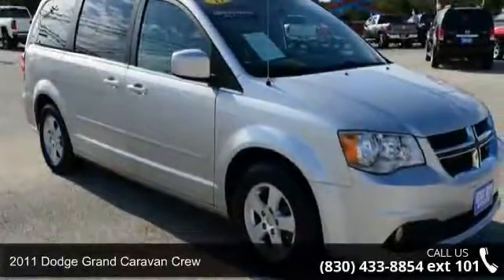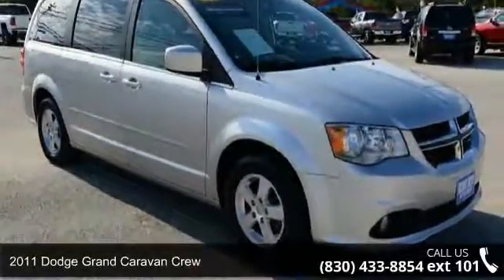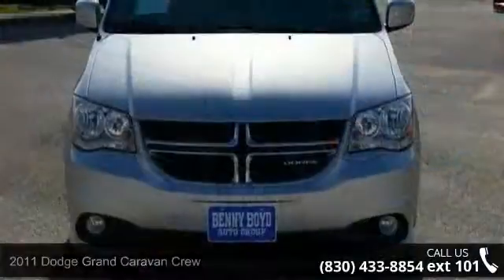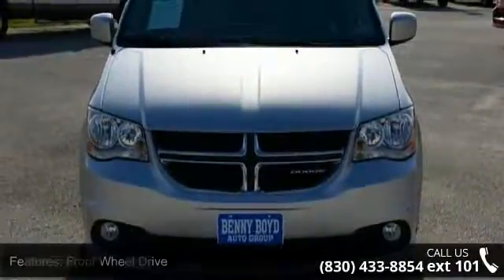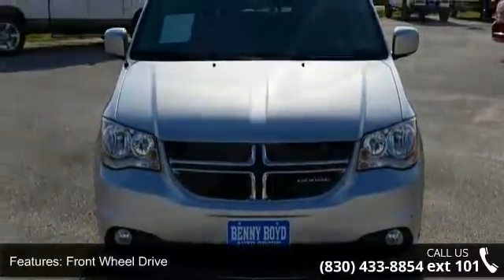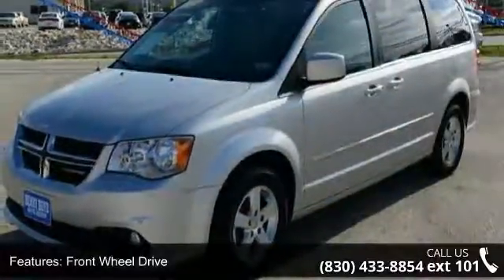2011 Dodge Grand Caravan Crew - Benny Boyd Marble Falls -...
2011 Dodge Grand Caravan Crew Condition: Used Mileage: 67913 Transmission: 6-Speed Automatic Exterior Color: Silver Doors: 4 Stock: BR786771 Cylinders: 6